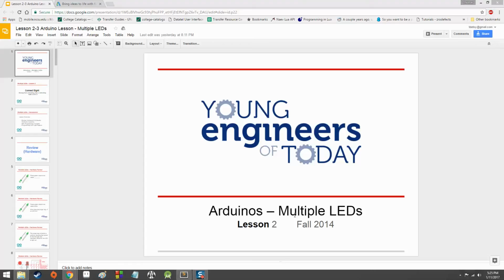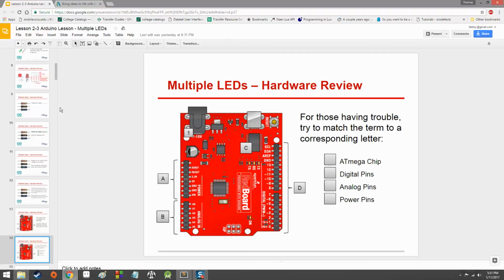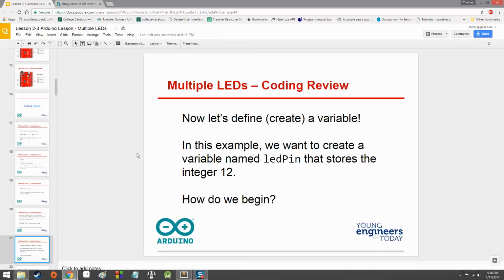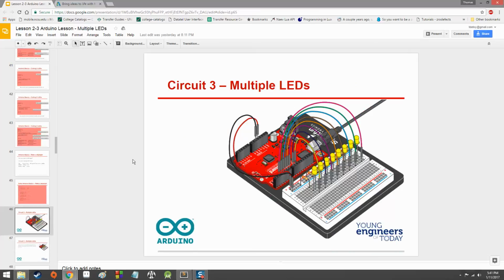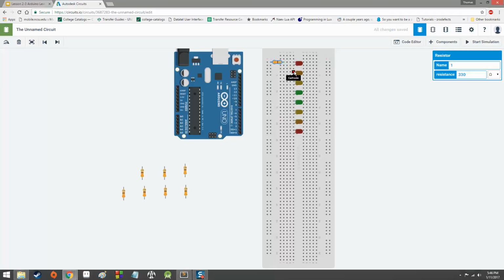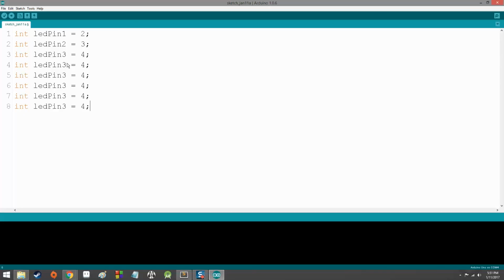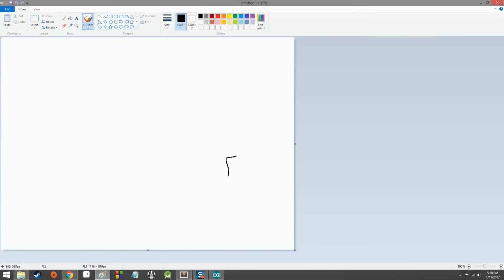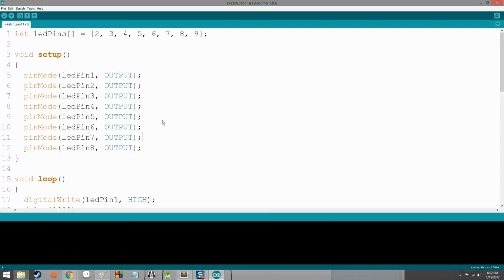01/10/17 Amazing Mechatronics High School 3 - 8 LEDs, Arrays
This is a makeup session I recorded due to some technical difficulties with the recording of the original session. Apologies for the delay!